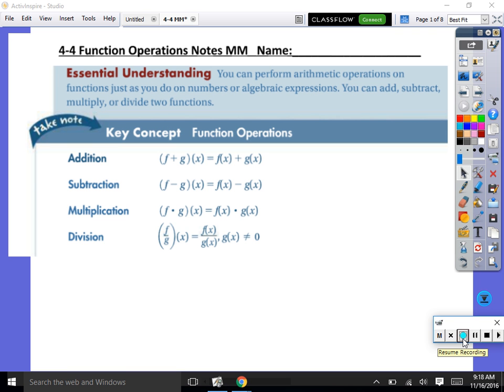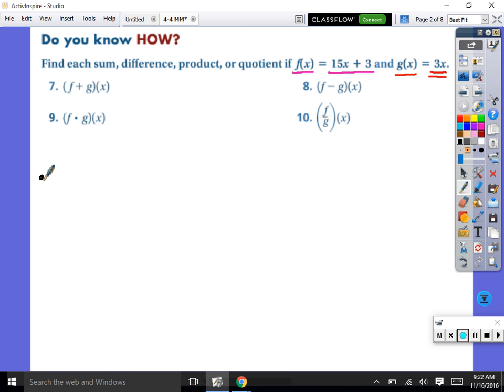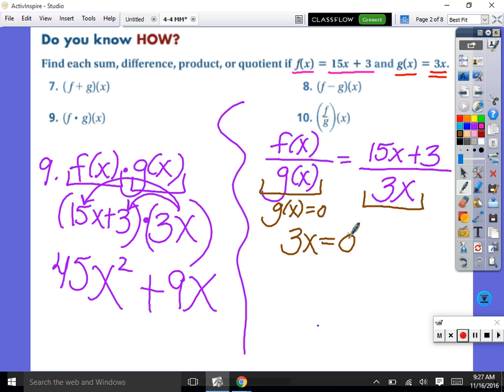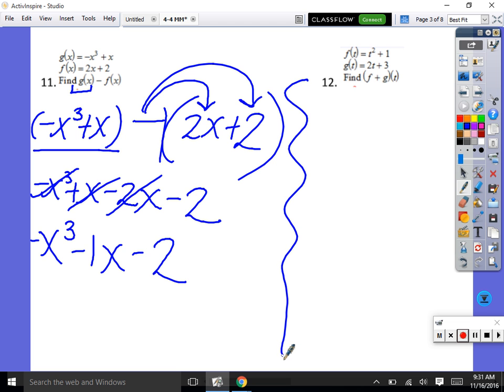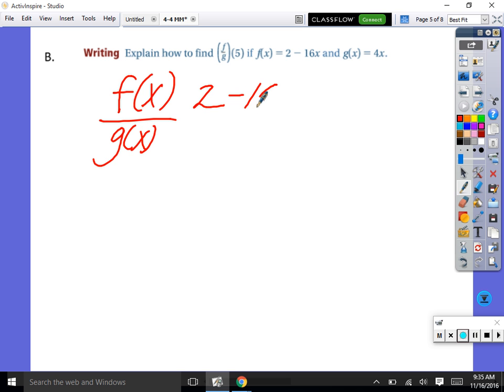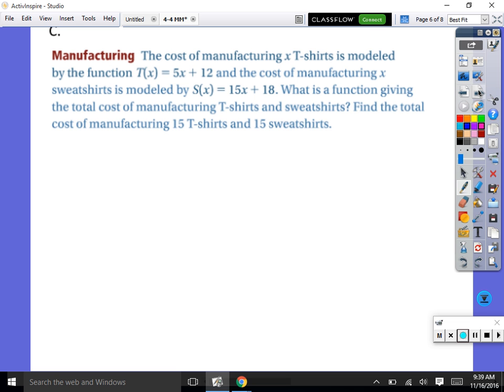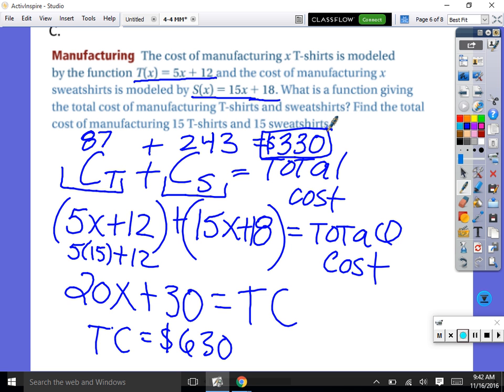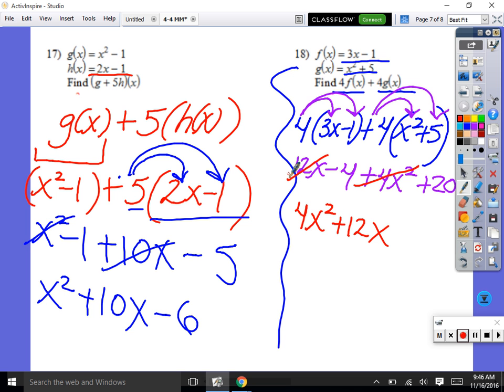4-4 basic function operations